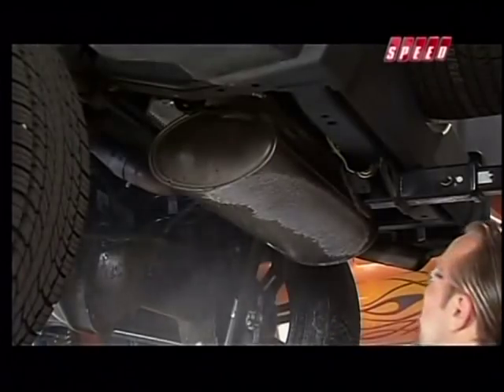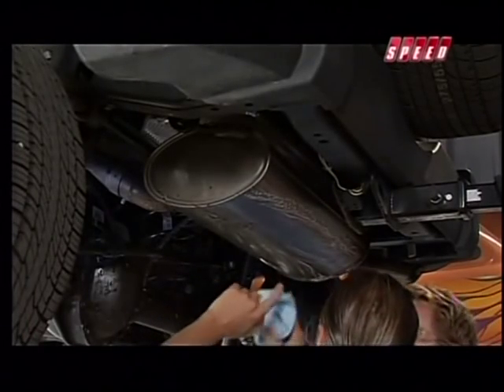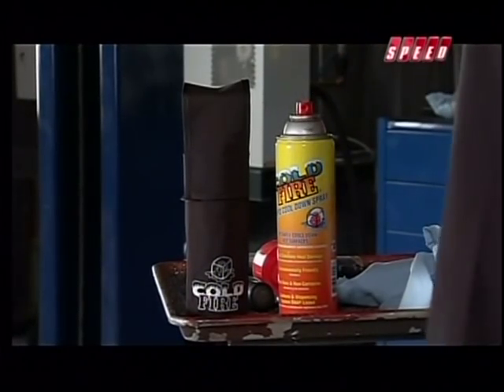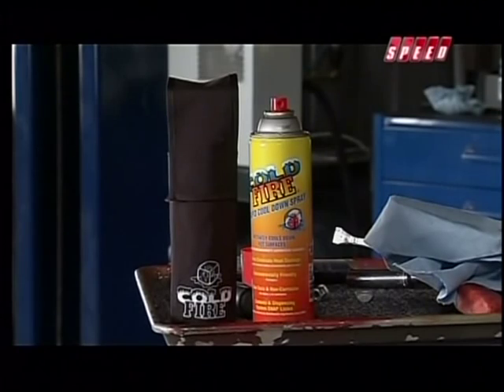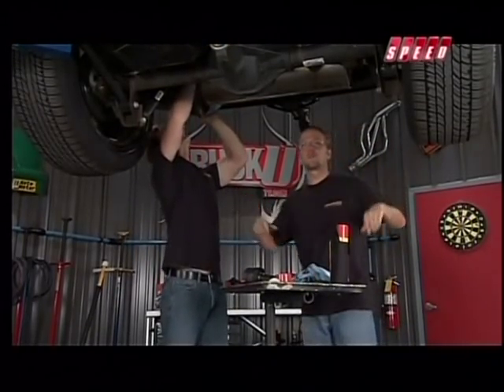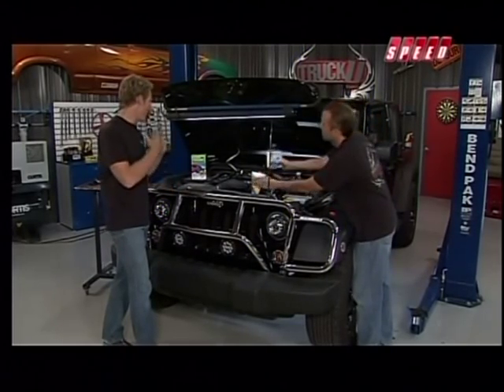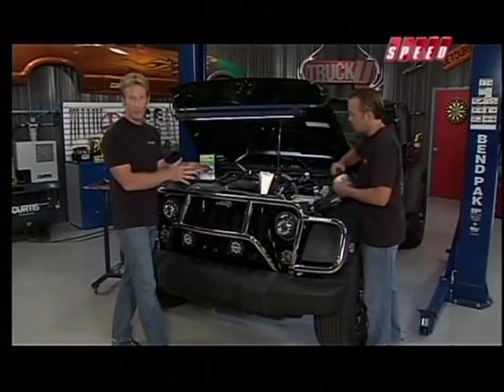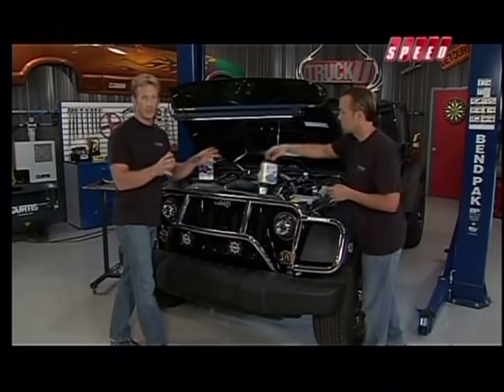COLD FIRE / MOTORMAX ON TRUCKU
COLD FIRE / MOTORMAX HAD A SEGMENT ON TRUCKU